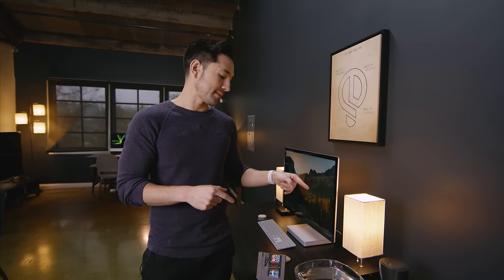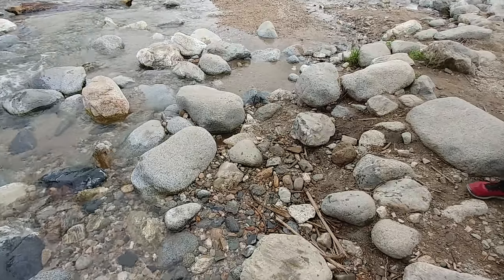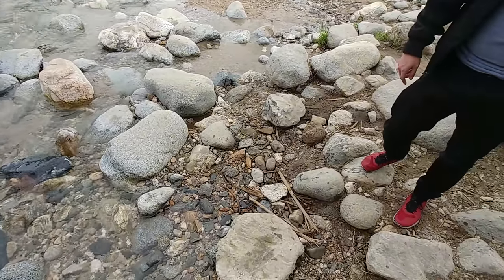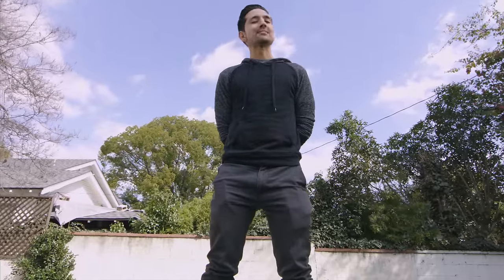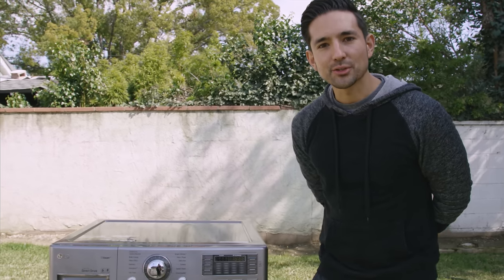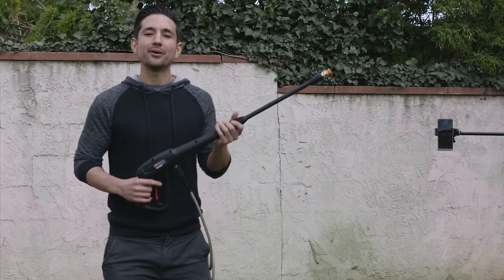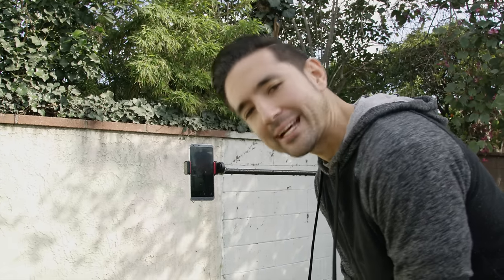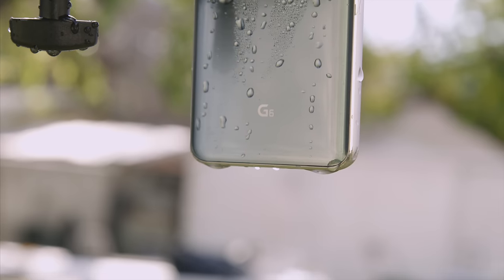The Ultimate LG G6 Water Survival Test!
Can the LG G6 Survive a Waterfall? a Pressure Washer? Enjoy!
LG challenged me to test how durable their new LG G6 is vs water. Took it through a series of tests and it held its own pretty well.

Do not try this at home as this is my creative expression of extreme water tests as this phone has only been tested and verified for IP68 only. The LG G6 is water-resistant up to 1.5 meters for up to 30 minutes; completely wipe and dry after any exposure to liquid.  Do not attempt to charge your phone while wet or when moisture is present.  Exposure to liquid or moisture or to shocks, drops, or other physical abuse may cause damage and void the limited warranty.

Product Disclosure
"I am using in this filming is a pre-production preview unit.”

IP/Testing Disclosure
Every water test you see in this video is UNOFFICIAL and the results DO NOT imply that Brand is claiming for any of the results to be accurate of its smartphone device. Furthermore, these unofficial tests make no claim to have been conducted in an official test setting, as I do not have the qualifications to provide official results. The tests I have done in the video are my creative expression on how I believe these tests could potentially be conducted in everyday life. Even though my personal tests has shown LG to be water resistant, if your phone does get damaged by this, it may not be protected by the warranty so it's always good to double check.